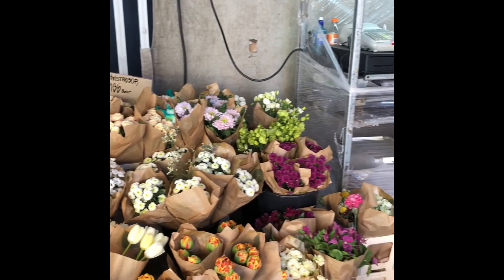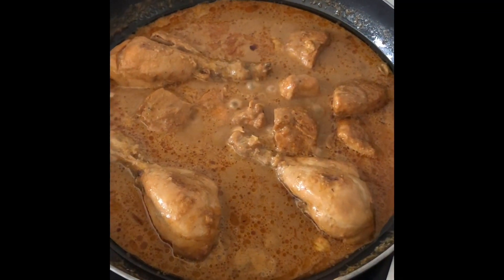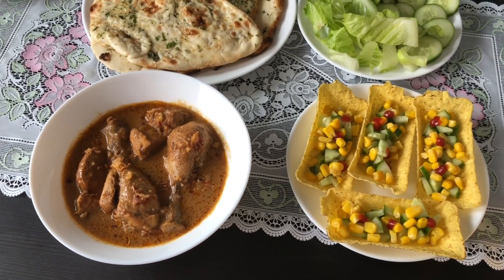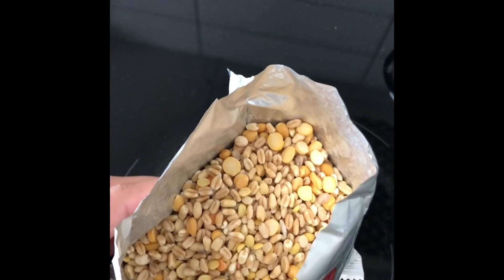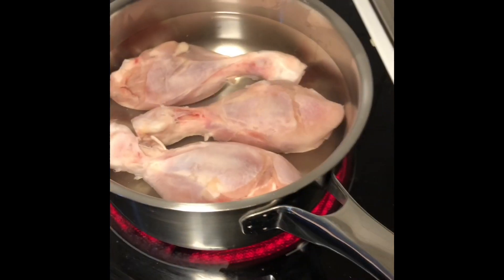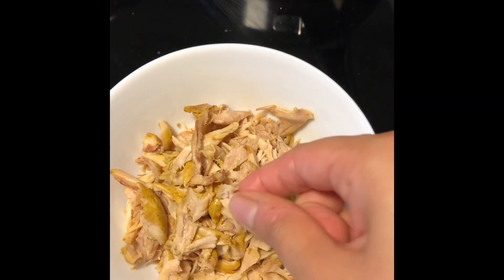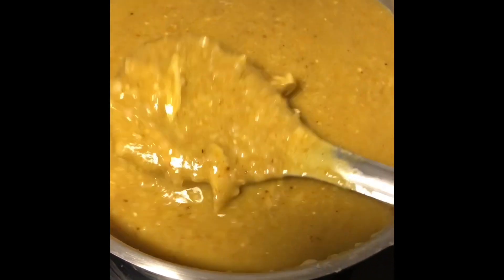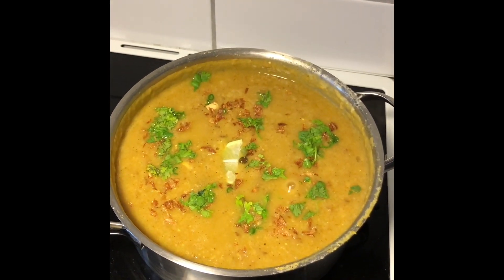EID VLOG | BAKRA-EID CELEBRATION IN SWEDEN | PREPARING HALEEM AND QORMA AT HOME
This vlog is about bakra eid celebration in pardes, Stockholm,Sweden .

About Me:
Thanks for visiting, really appreciate your time. You can see vlogs related to travel, food-stories, shopping-haul, brand-reviews, nature-love and many more.

moodymind_life